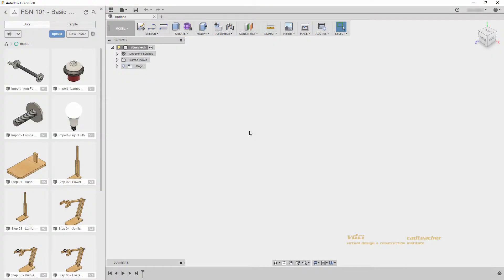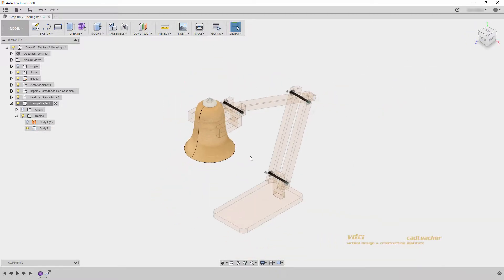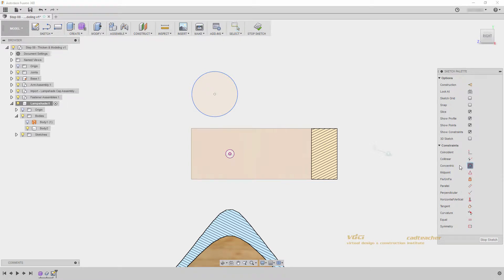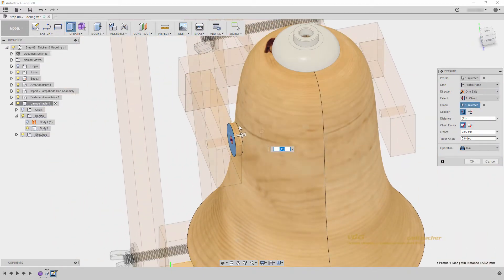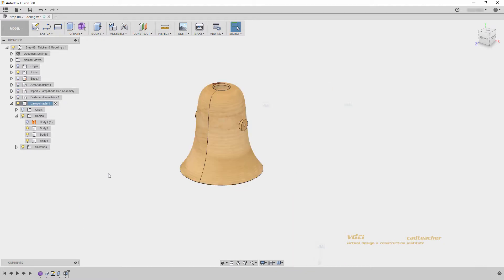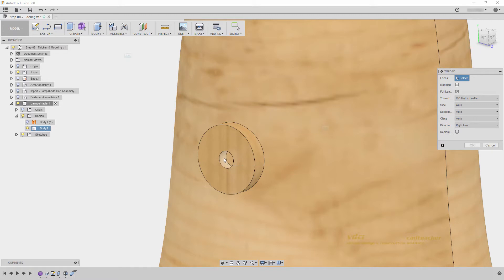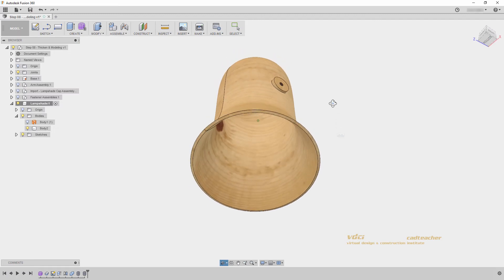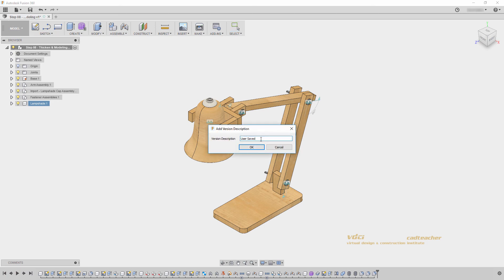Fusion 360 Workshop - FSN101 - 14 Thicken Modeling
In this video we thicken the surface created by the T-Spline model. Also, we use sketch-based modeling to create extra bodies for the lampshade. We use the combine tool to combine our separate bodies into one body. Modeled Threads and Fillets are added to finish the lampshade.